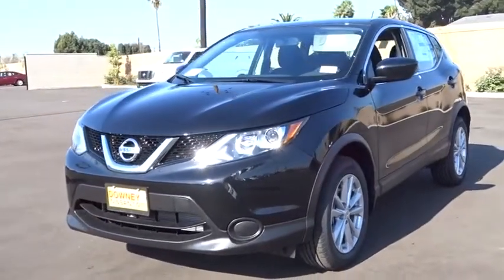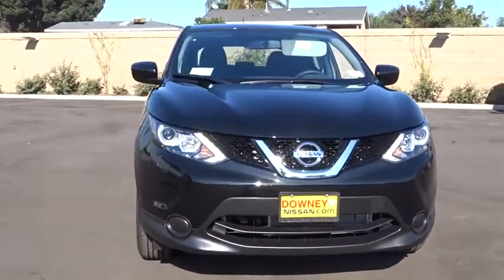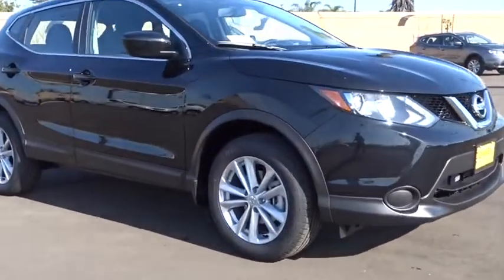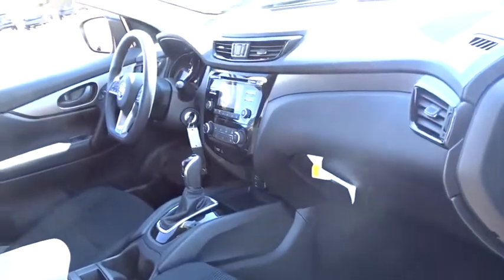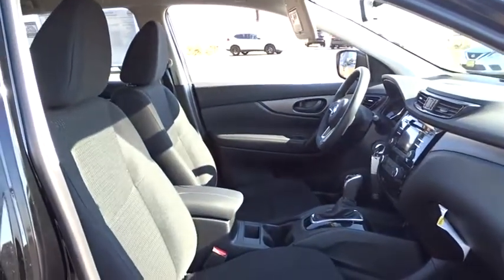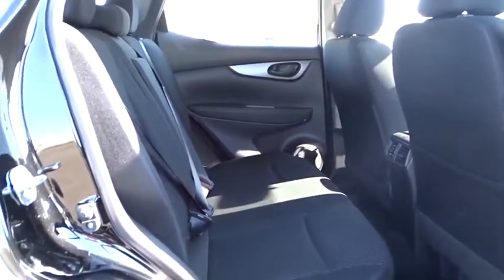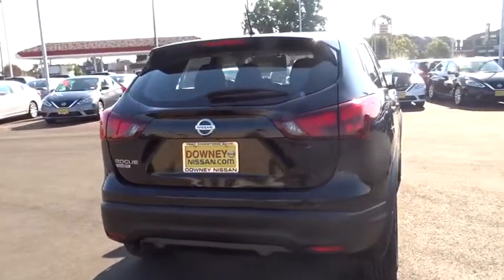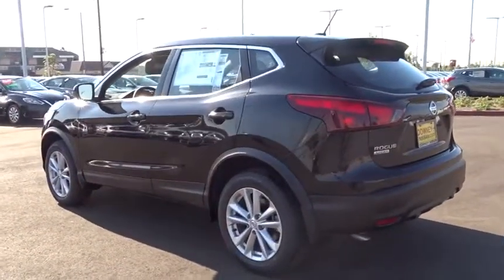2017 Nissan Rogue Sport Cerritos, Los Angeles, Buena Park, South Bay, Downey, CA 174649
2017 Nissan Rogue Sport
2017 Nissan Rogue Sport S - Stock#: 174649 - VIN#: JN1BJ1CP0HW035766

Downey Nissan
7550 Firestone Blvd